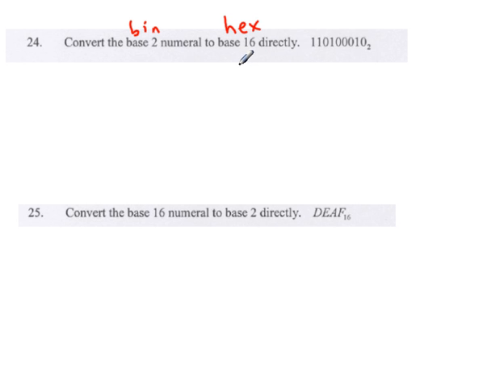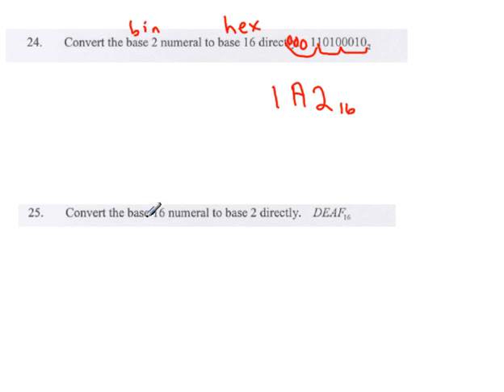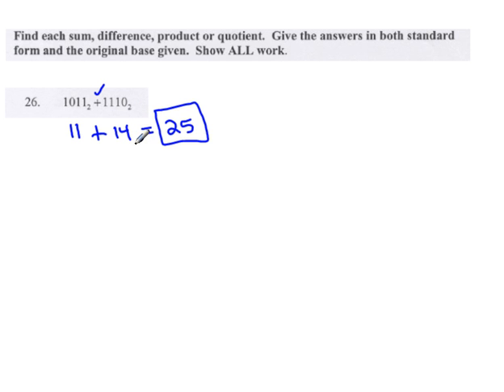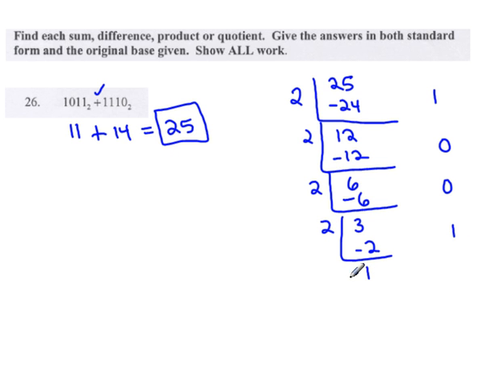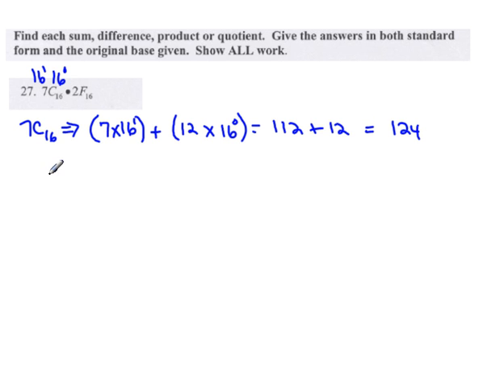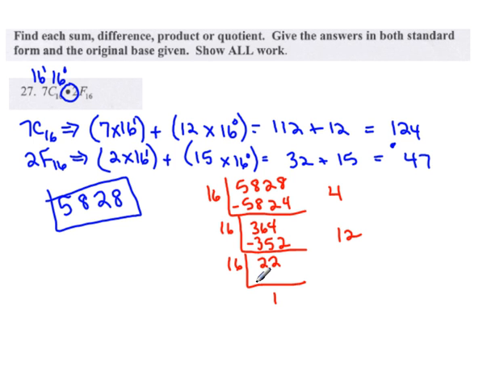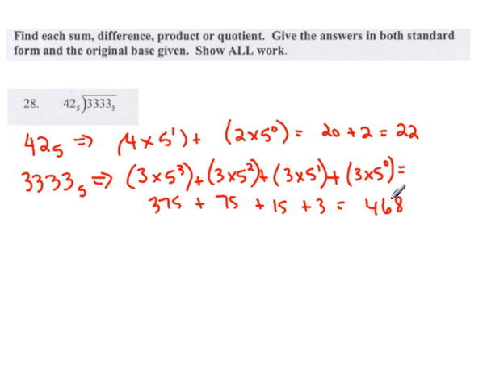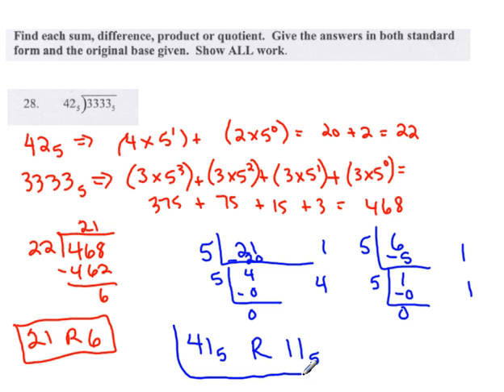Exam_Review_Ch5_prob24thru28.avi